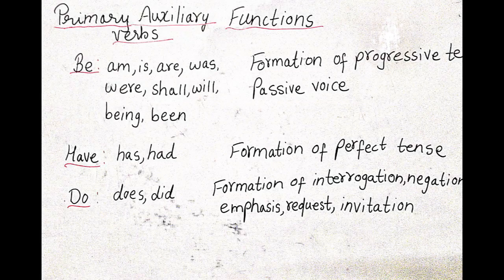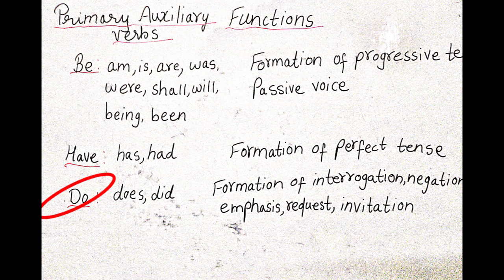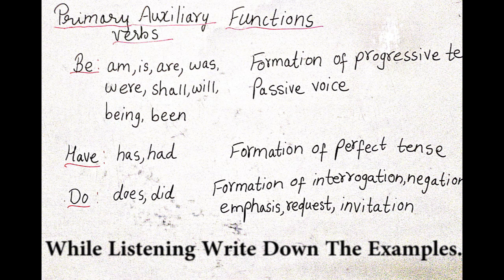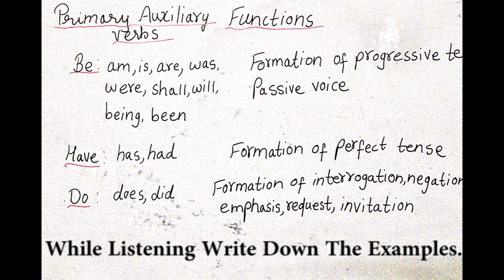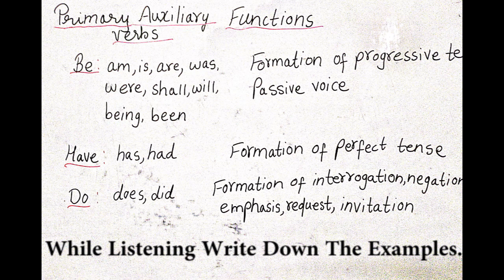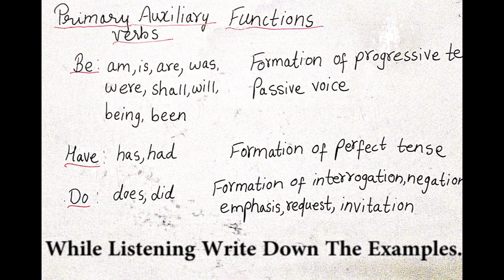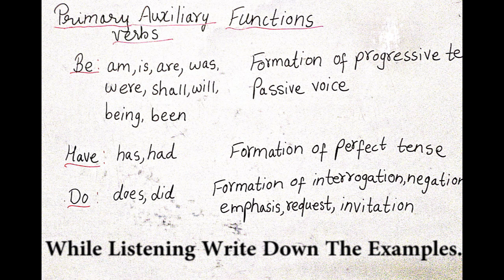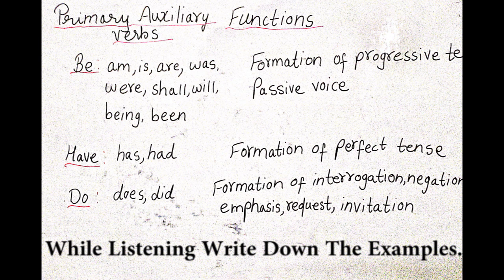Primary Auxiliary Verbs And Functions